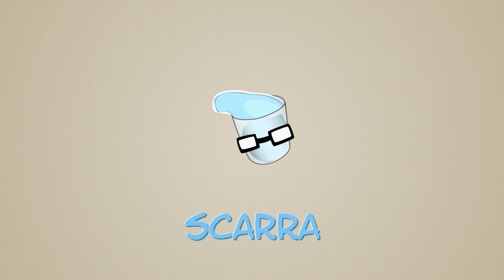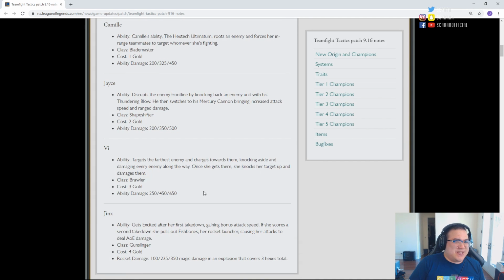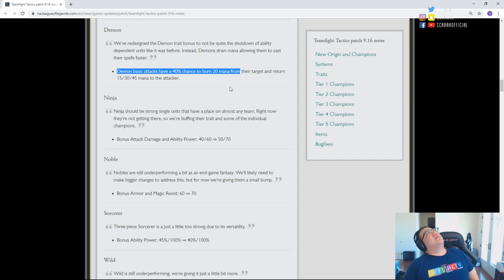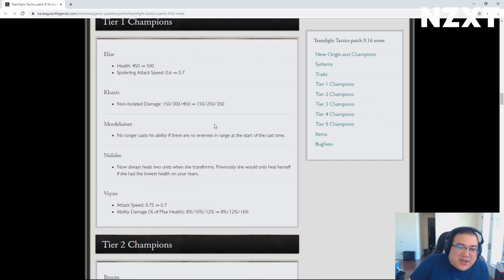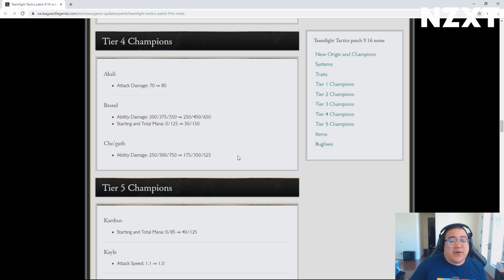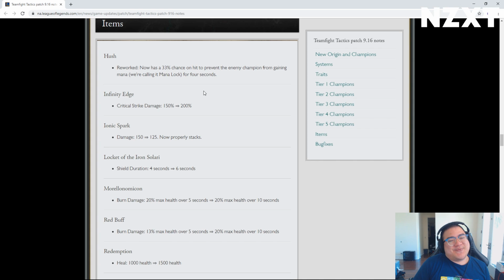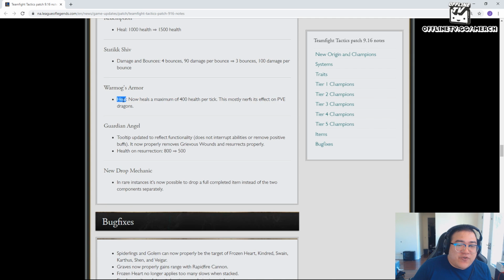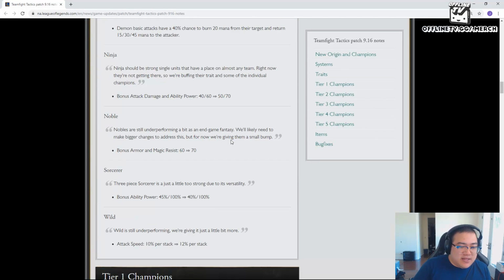THESE CHANGES ARE HUGE! HEXTECHS HAVE ARRIVED! | TFT Patch 9.16 Rundown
Teamfight Tactics Patch 9.16 Rundown by Scarra. Hextechs have arrived!

directed & edited by: basti

thumbnail design by: alan